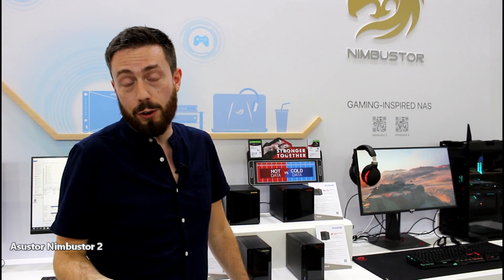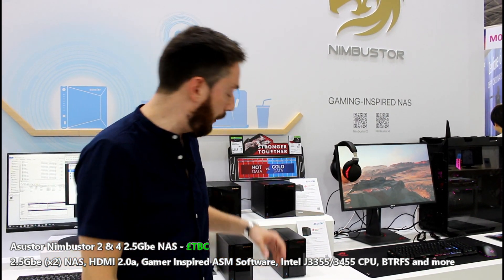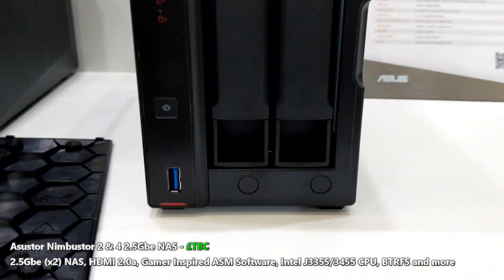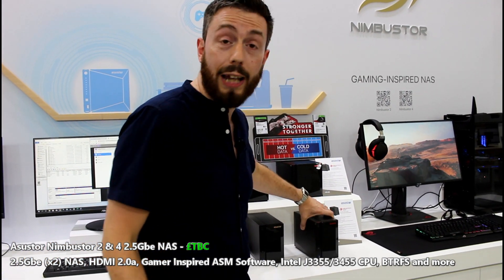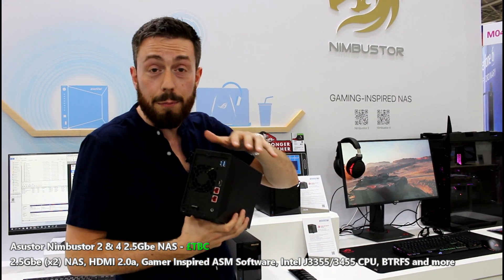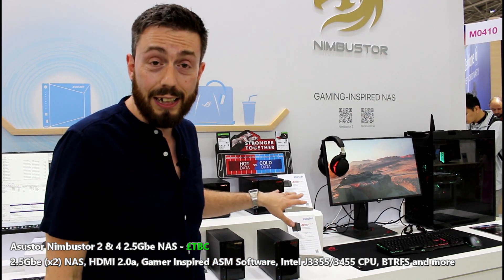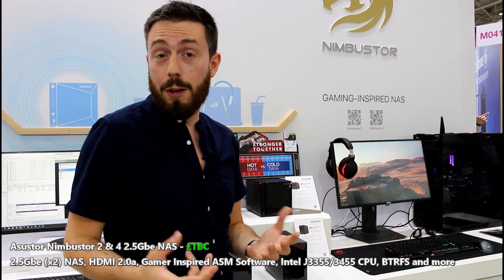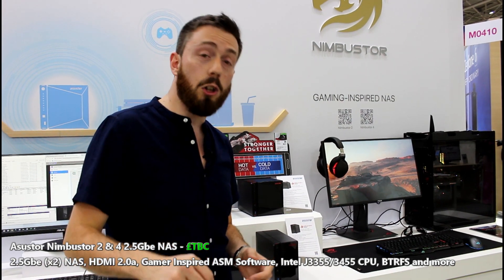Asustor Nimbustor NAS at Computex 2019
Great news for those that are looking for their brand new powerful NAS purchase in 2019 – Asustor has been announcing a host of brand new NAS drives to be fully unveiled at Computex 2019. Asustor NAS is a brand that has featured often here on NASCompares and although it is fair to say that they are yet to topple Synology and QNAP for the NAS pole position, they have a long and established history of innovative network attached storage solutions, often beating QNAP (typically the most innovative NAS brand yet) to the punch.

The new Asustor AS5202T and AS5304T NAS are the world’s first to include 2.5Gbe ports as standard on their chassis and this enabled update 5-gigabit ethernet speeds with the help of link aggregation. Of course, in order to take advantage of this speed, you will need to have 10Gbe (10GBASE-T) connectivity on your network and/or client machine, but this still allows you to use your standard 1Gbe, as well as allow 1Gbe machines on a 10Gbe network to max out their access speeds to a NAS connected via 10Gbe. That is not all though and the AS5202T 2-Bay and AS5304T 4-Bay NAS from Asustor has a lot to offer you in 2019. Let’s find out.